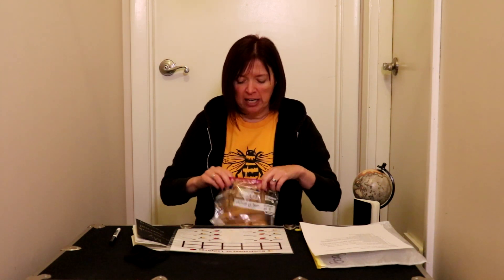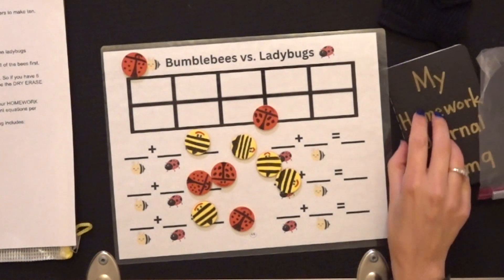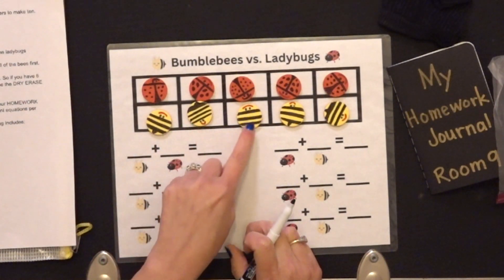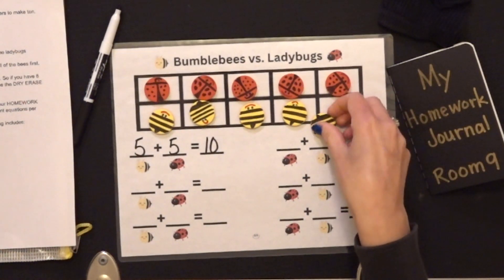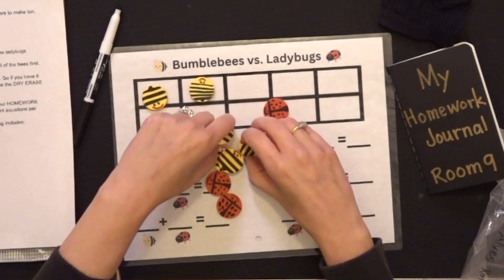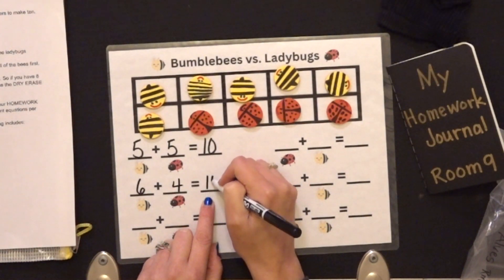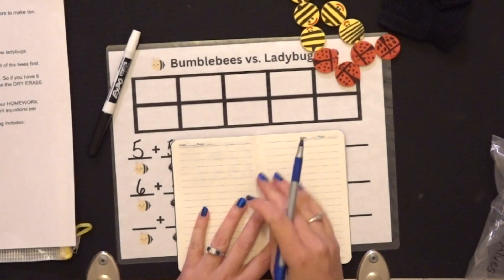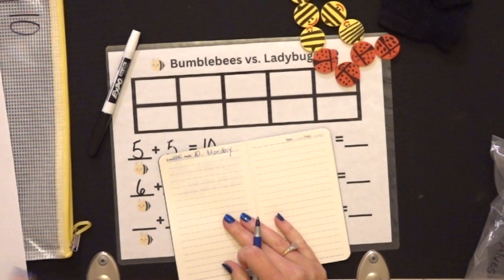Homework Game Bag 10 (Bees vs. Ladybugs)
Students will create equations using the number partners for 10.